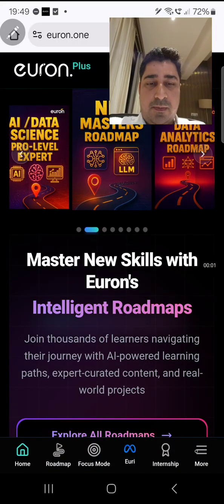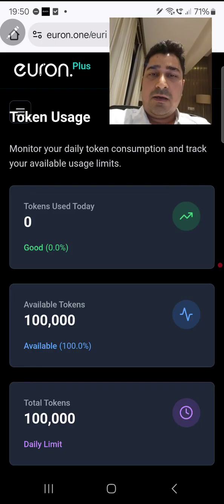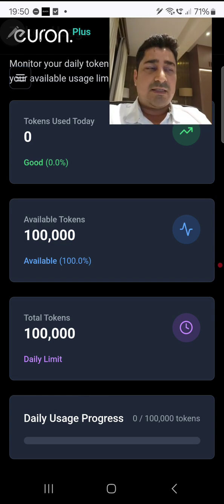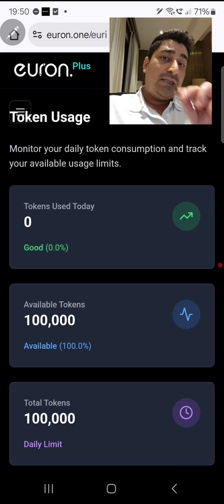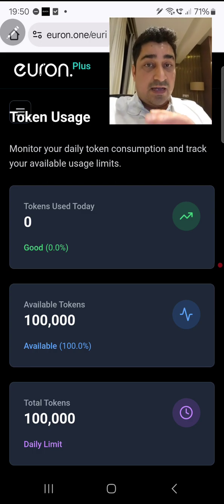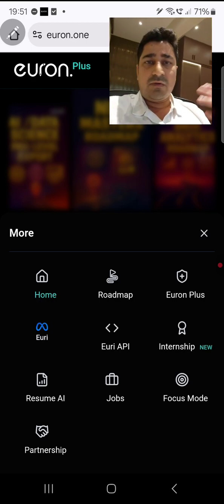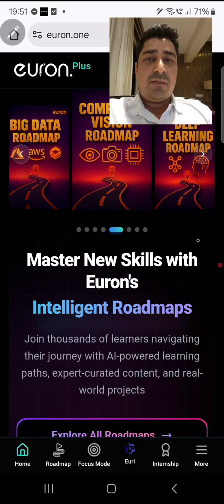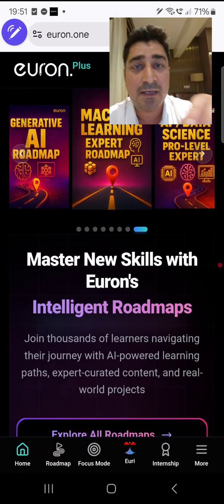API Tracker for EURI live Now